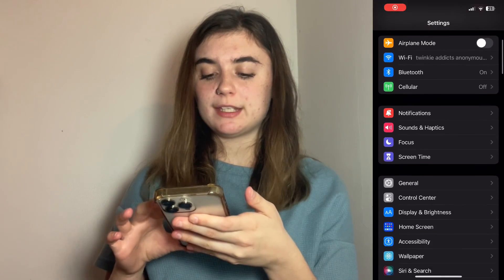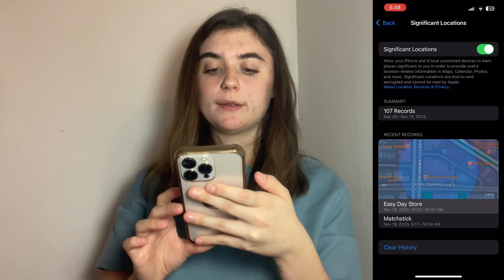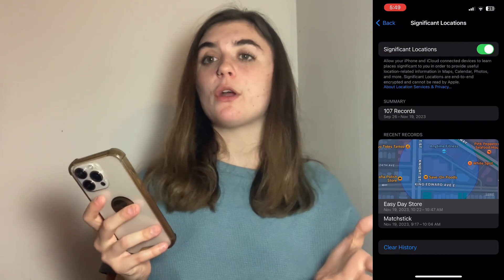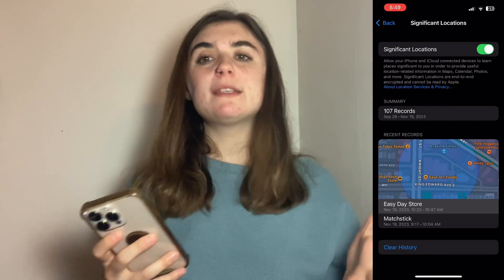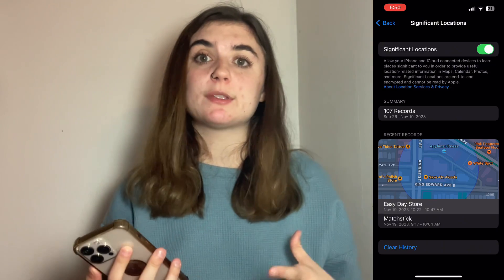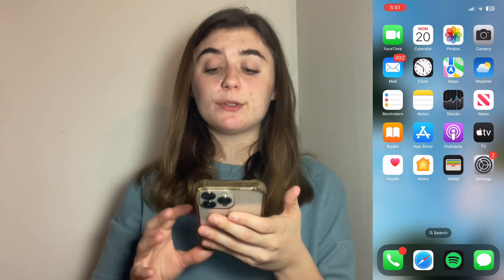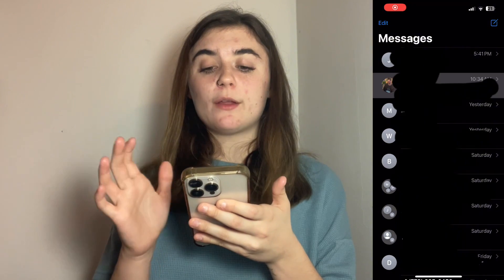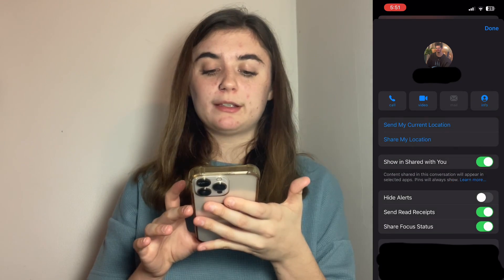How to see your iPhone location history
📍📱 Exploring Your iPhone Location History: A Handy Guide! 📱📍

Ever wondered about the locations your iPhone has documented? Whether for reminiscing or privacy reasons, Apple's location history feature provides a list of your past whereabouts. Follow these simple steps to view and manage your iPhone location history.

🚀 QUICK ANSWER:
To check your iPhone location history, navigate to Settings ➡️ Privacy ➡️ Location Services ➡️ System Services ➡️ Significant Locations. Here, you'll find a list of recorded places. Tap on a location to view it on Apple Maps and clear the entire history if needed.

📌 JUMP TO KEY SECTIONS:
0:00 - Introduction
0:10 - How to View Your iPhone Location History
1:13 - What is Significant Locations?
1:47 - Bonus Tips: How to Share Your Location with a Specific Contact?

1️⃣ Open "Settings" on your iPhone.
2️⃣ Go to "Privacy & Security" ➡️ "Location Services."
3️⃣ Scroll down and select "System Services."
4️⃣ Choose "Significant Locations."
5️⃣ If enabled, you'll see a list of recorded places.
6️⃣ Tap on a location to view it on Apple Maps.
➡️ If needed, at the bottom, you can clear your history by tapping on "Clear History."

📍🔐 Explore, manage, and maintain control over your iPhone location history with these straightforward steps! 📱🗺️